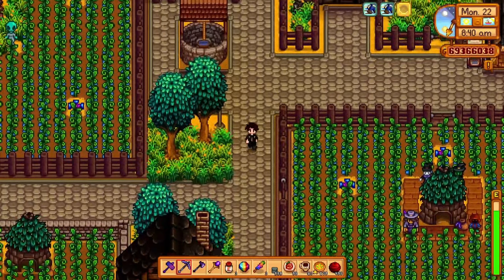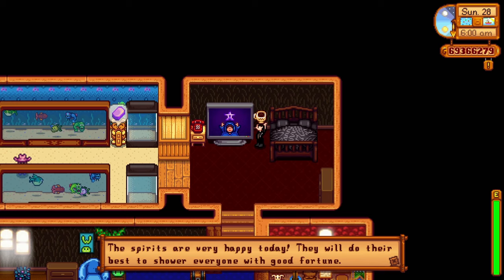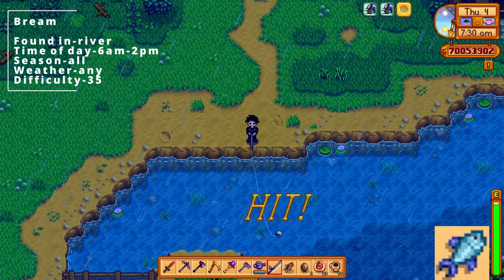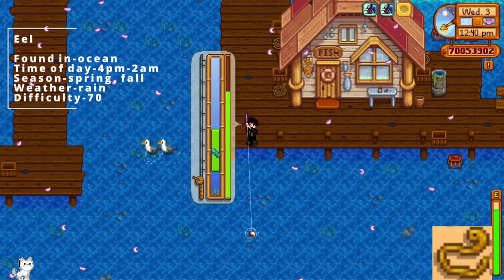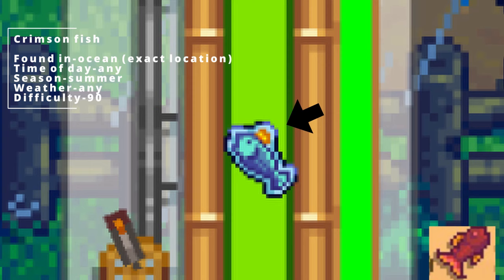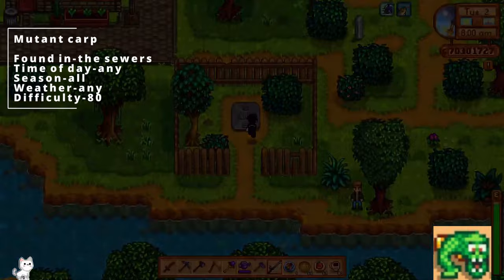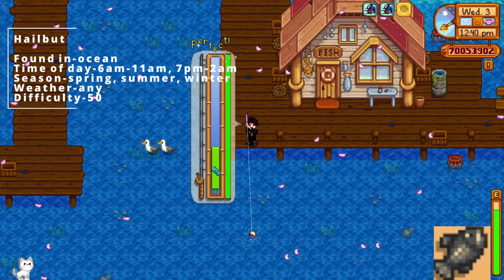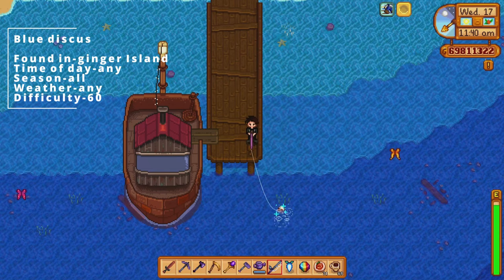Stardew Valley How To Get All Fish/All Locations (Fish Guide)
Hello There I Hope You Enjoyed :)

Thank You BRICK

0:00 - Intro
0:12 - Notice
0:20 - 2:54 - Fishing Tips

START OF ACTUAL GUIDE
2:55 Pufferfish
3:07 Anchovy
3:18 Tuna
3:30 Sardine
3:40 Bream
3:47 Largemouth Bass
3:57 Smallmouth Bass
4:07 Rainbow Trout
4:17 Salmon
4:25 Walleye
4:38 Perch
4:49 Carp
4:58 Catfish
5:13 Pike
5:23 Sunfish
5:34 Red Mullet
5:42 Herring
5:50 Eel
5:59 Octopus
6:08 Red Snapper
6:18 Squid
6:26 Sea Cucumber
6:34 Super Sea Cucumber
6:46 Ghost fish
6:59 Stone fish
7:17 Crimson fish
7:53 Angler
8:17 Ice Pip
8:26 Lava eel
8:40 Legend
9:03 Sand fish
9:11 Scorpion carp
9:19 Flounder
9:30 Midnight Carp
9:45 Mutant Carp
10:01 Sturgeon
10:11 Tiger trout
10:19 Bullhead
10:25 Tilapia
10:36 Chub
10:45 Dorado
10:52 Albacore
11:04 Shad
11:12 Lingcod
11:21 Halibut
11:31 Lobster, Crayfish, Crab, Shrimp, Snail, Cockle, Periwinkle, Clam, Oyster, Mussel
12:12 Woodskip
12:19 Glacierfish
12:33 Void Salmon
12:40 Slimejack
12:47 Midnight squid
12:58 Spookfish
13:09 Blob fish
13:22 Stingray
13:30 Lionfish
13:36 Blue Discus

Also let me know if you enjoyed

Personal Instagram @justinn.sin